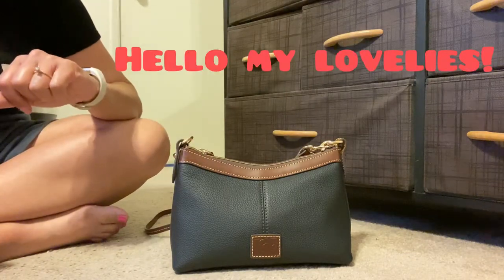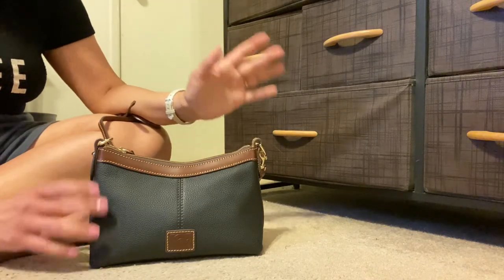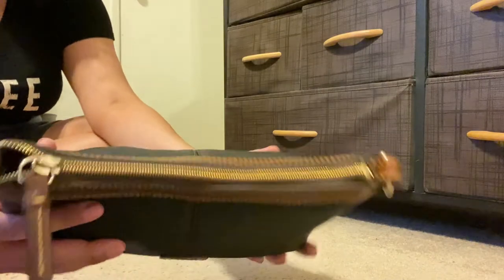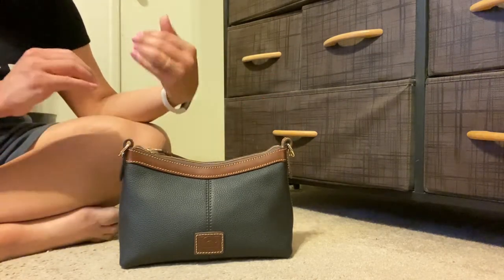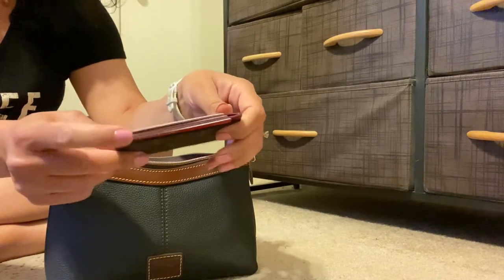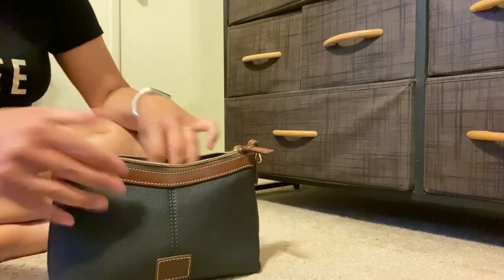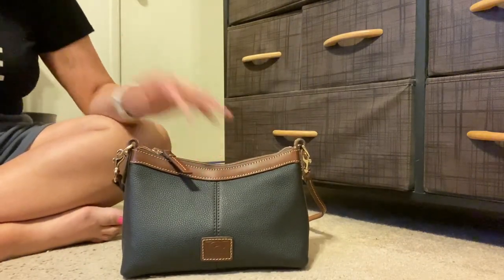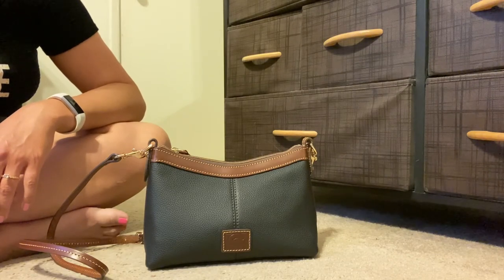Dooney & Bourke Pebbled Grain Crossbody Pouch ♥️